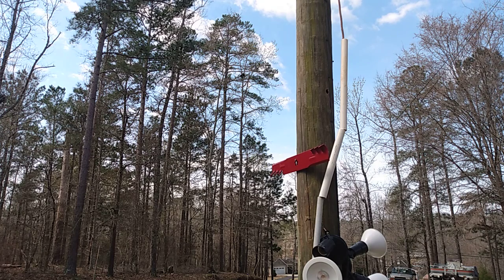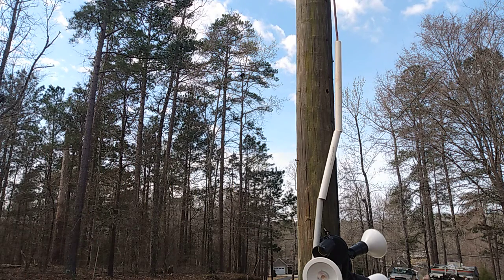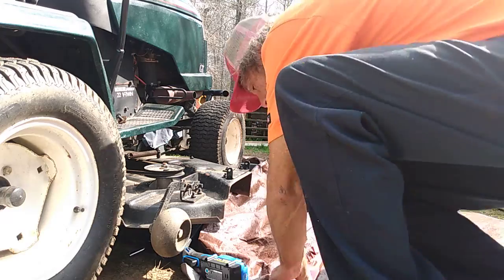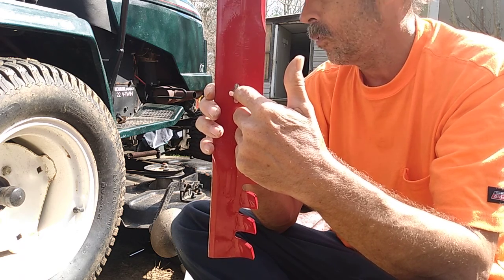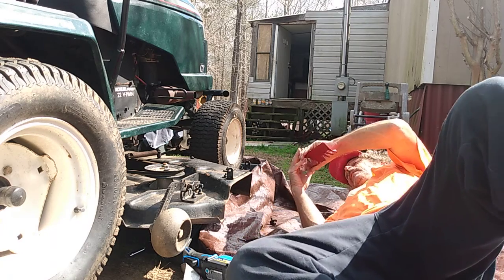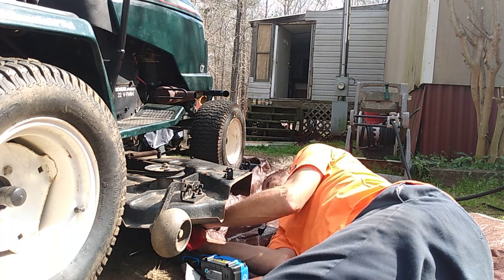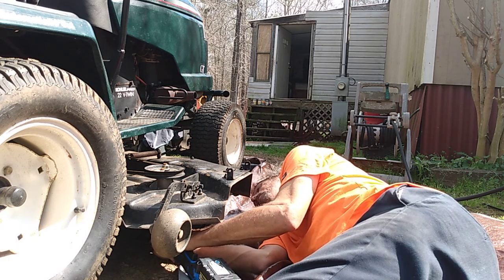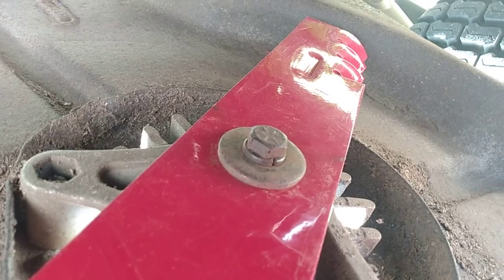blade maintenance and replacement part 2